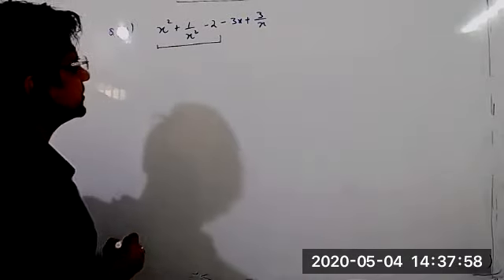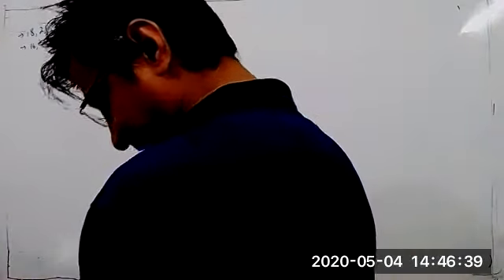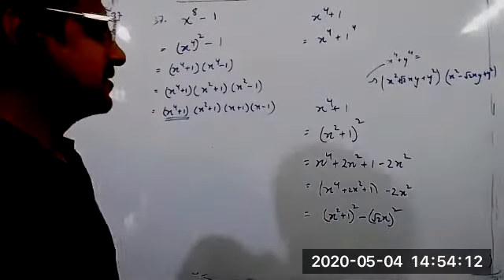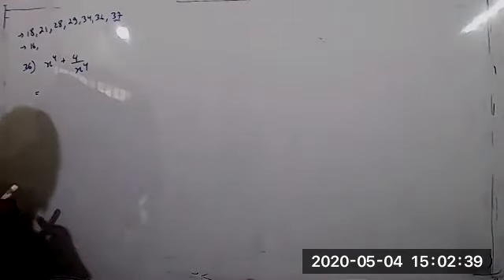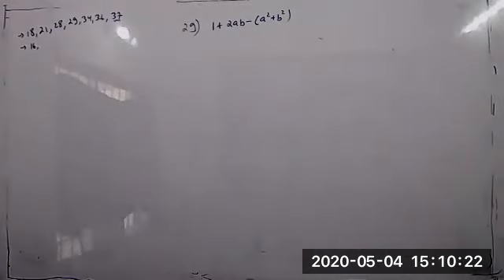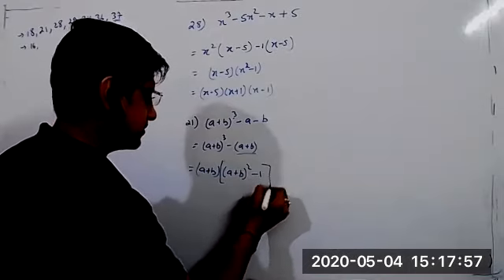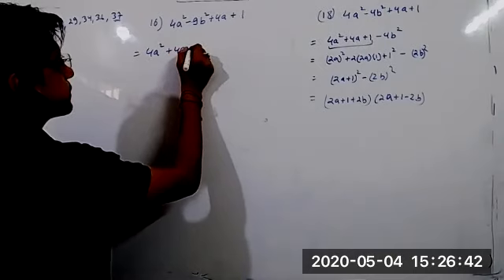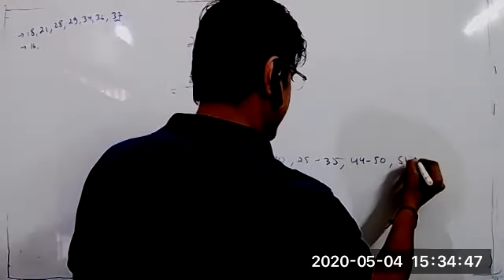9th ROS Maths - Factorization (4th May)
9th ROS   Maths - Factorization (4th May)